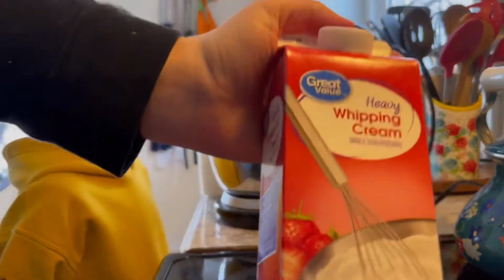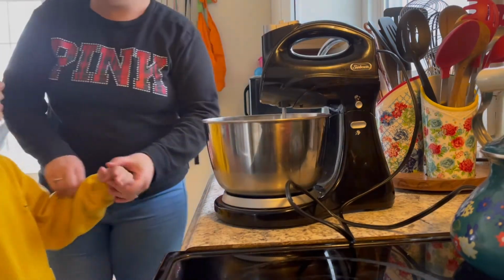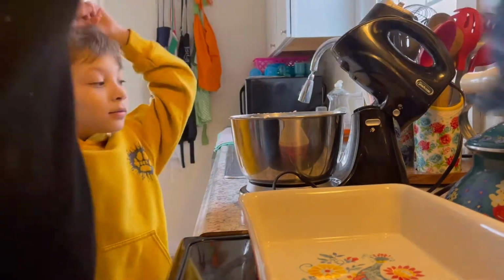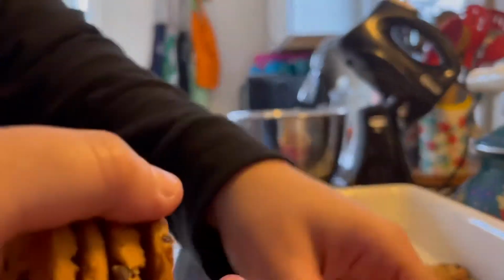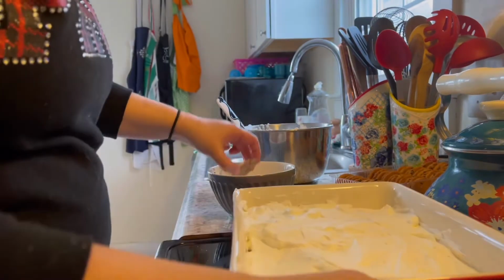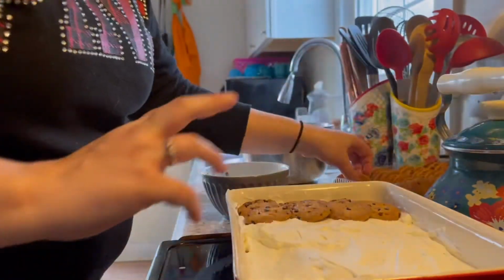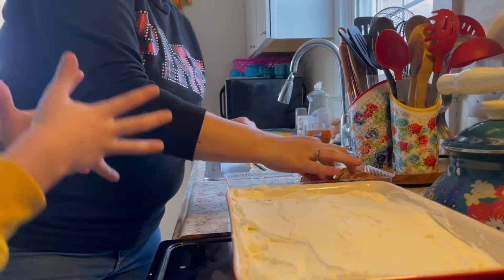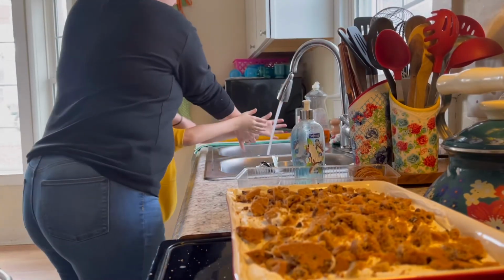Icebox Cookie Cake Yumm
Hey y’all today my oldest son helped me try a new recipe for dessert... Icebox Cookie Cake!!! I am so excited and he was equally as excited. I saw a couple other moms on YouTube try this recipe and it was so simple and easy that I figured it was the perfect recipe to try with my big guy.

We made our own homemade whipped cream (I never really buy it anymore because it’s so simple to make at home) I really hope you guys enjoy this video!

HOME MADE WHIPPED CREAM

32floz heavy whipping cream
6 table spoons white sugar

Add both to your mixing bowl and mix till desired consistency (we like stiff thick whipped cream)